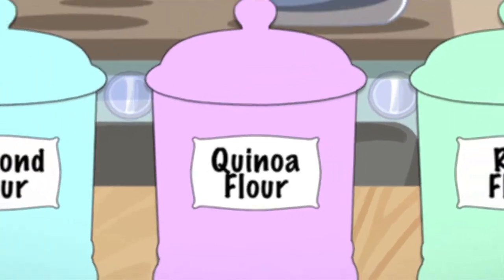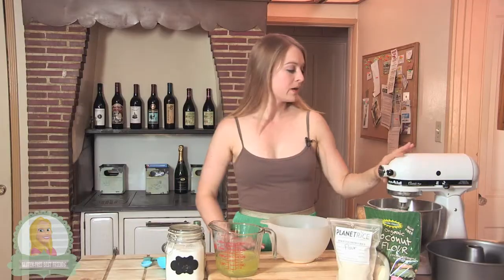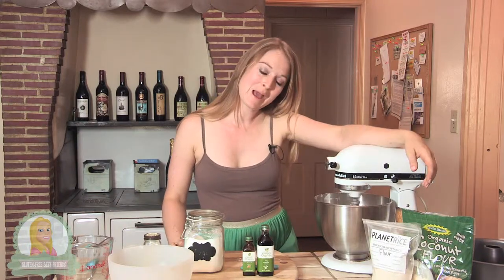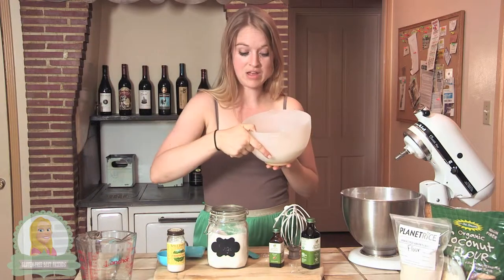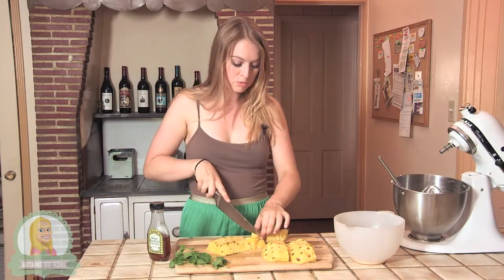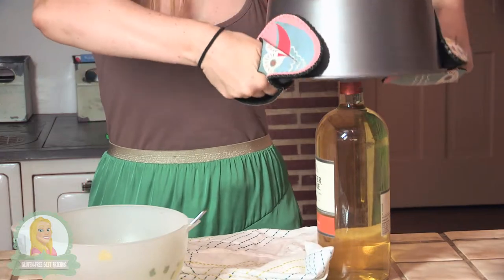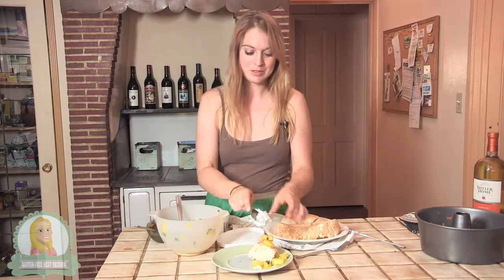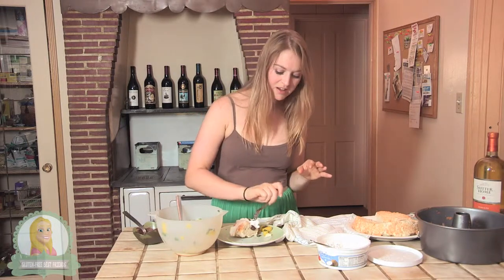Pineapple Mint Angel food Cake: Gluten-Free Best friends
Complete recipe can be found on the Gluten-Free Best Friends Blog

Today I made some gluten-free Angel food cake with a pineapple mint fruit topping. I also used some So Delicious Coco Whip!

Are you excited about the dairy free Coco Whip??? You should be!

If this isn't enough for you I will also be posting every Monday and Friday on the blog!